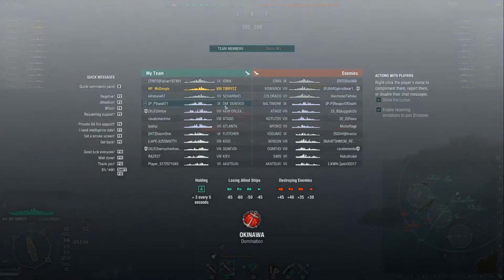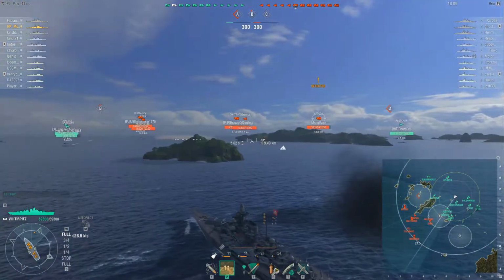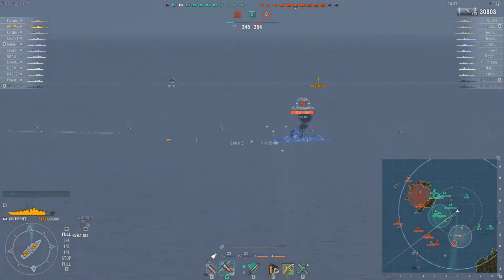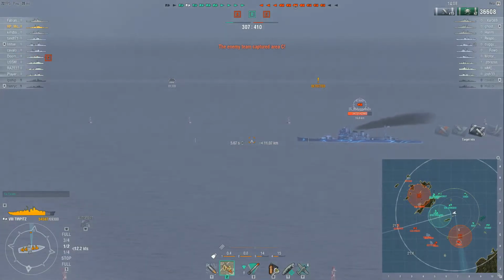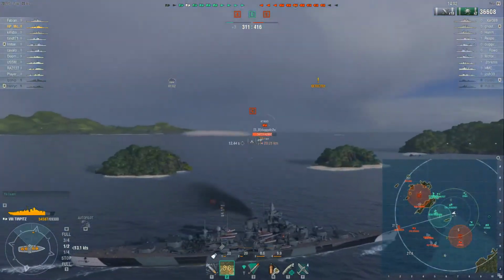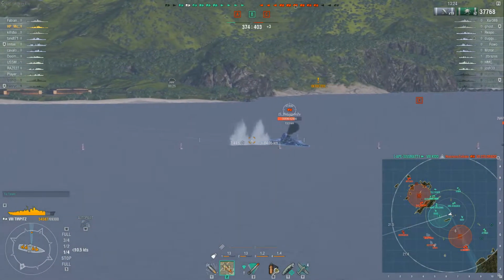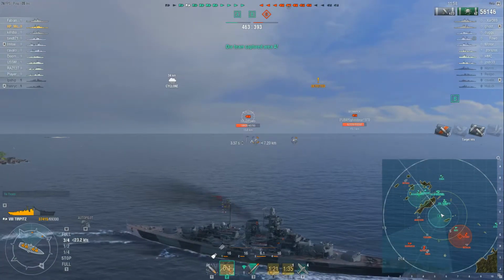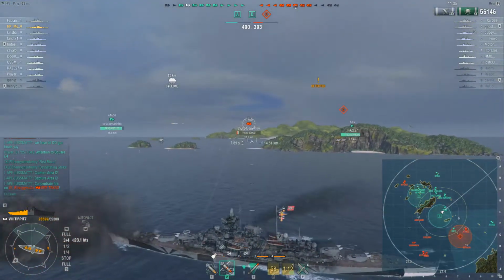Zath's Replay Theater #28 - Tirpitz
HP_McDoogle asked for help for his Tirpitz...  hope this helps!